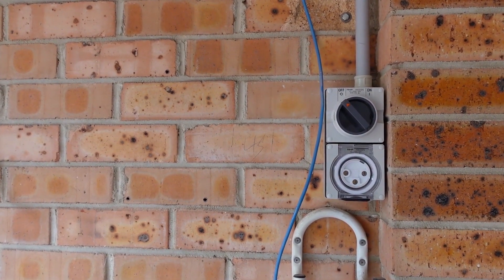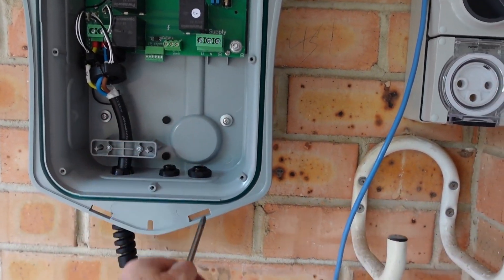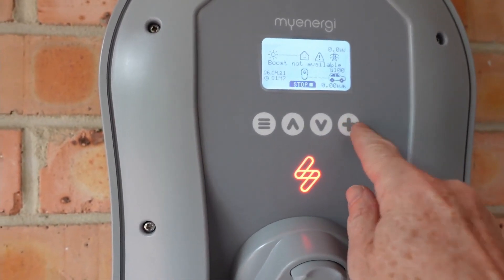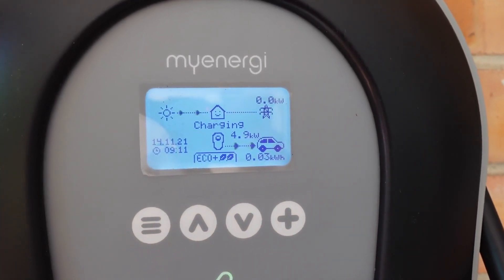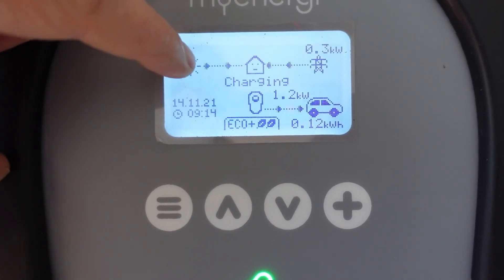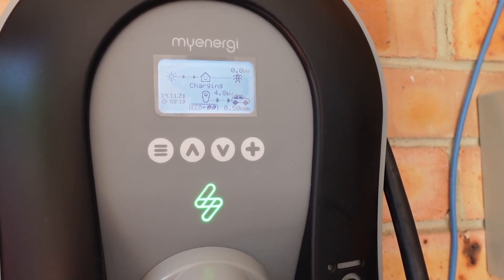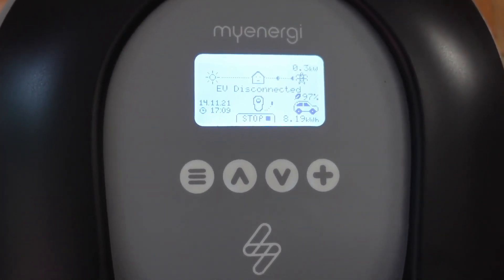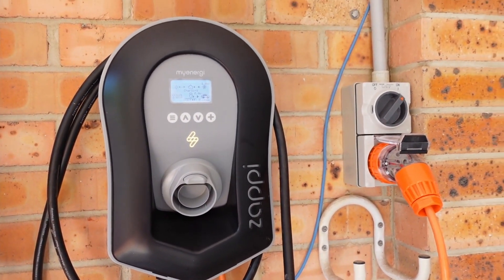Myenergi Zappi 7kW EV Charger Installation & Testing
Installing and testing the 7kW Myenergi Zappi v2 EV charger with the home solar system and the IONIQ EV

00:00 - Myenergi Zappi Installation
04:30 - Grid current clamp
07:00 - Lowest power level
11:56 - Amazing graph showing surplus power matching